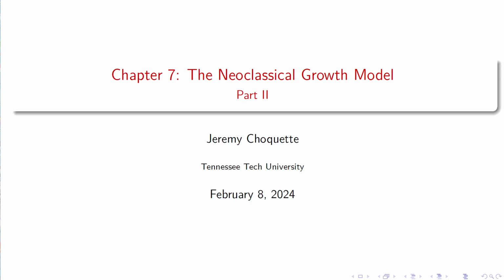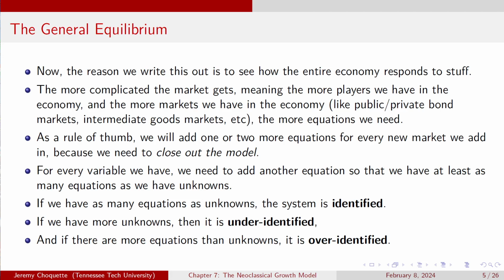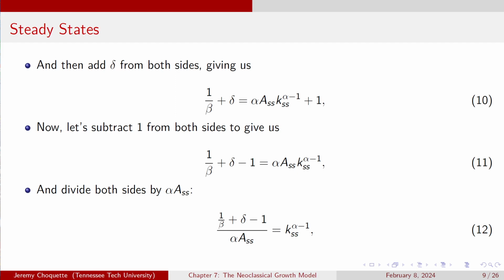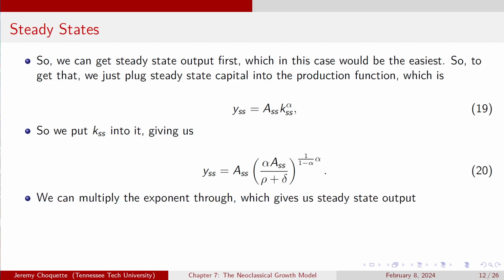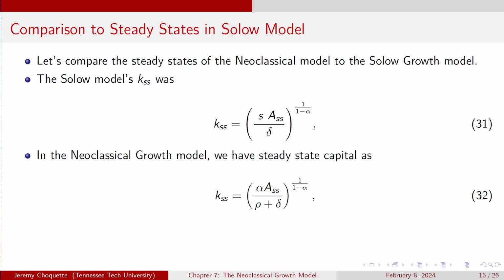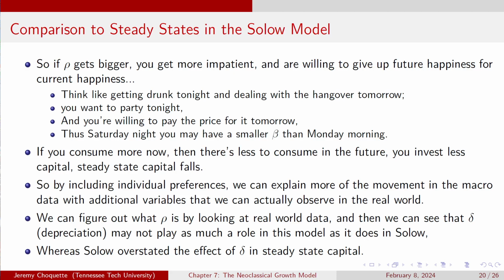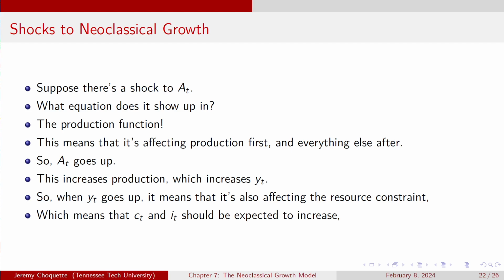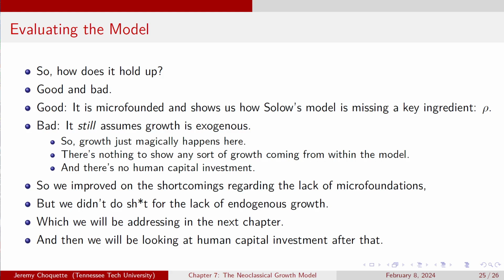Lecture X: The Neoclassical Growth Model Part II